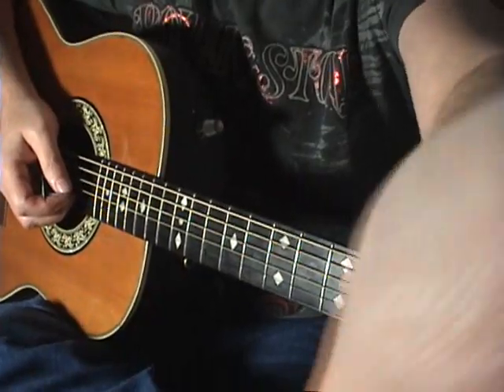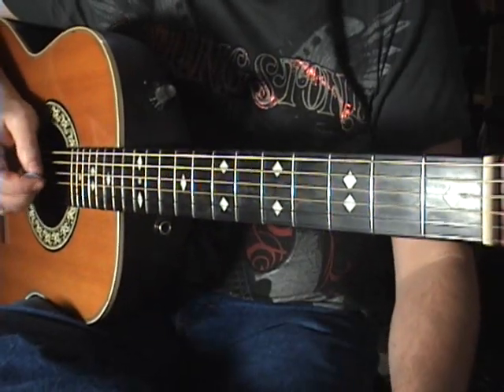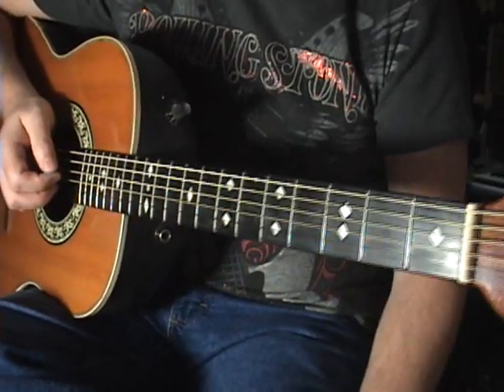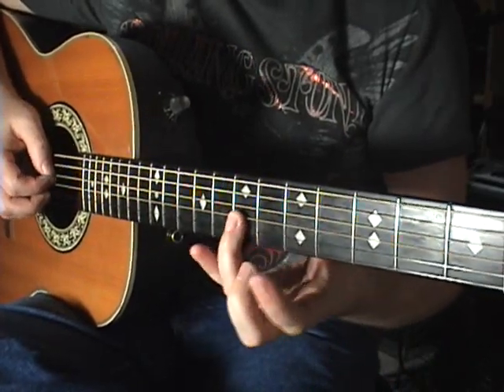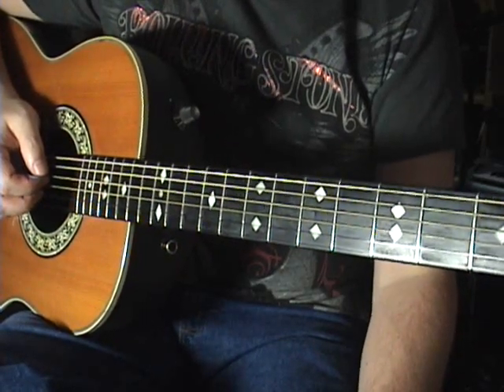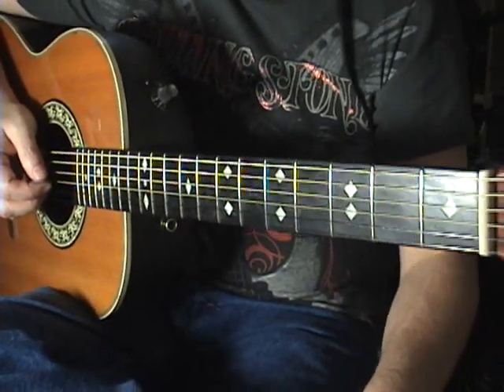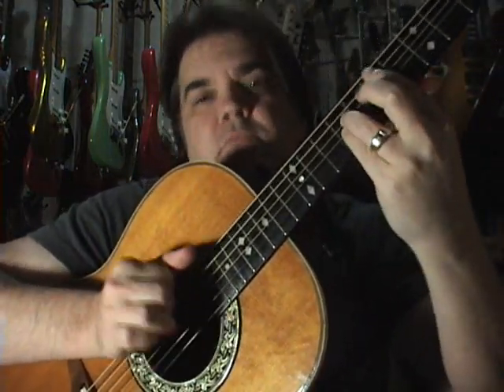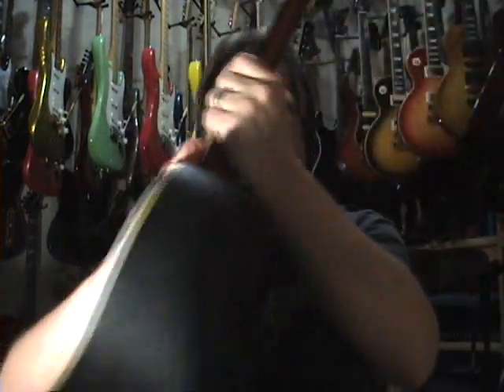Basic Guitar NON SCALE Lesson By Scott Grove NO TABS OR NOTATION